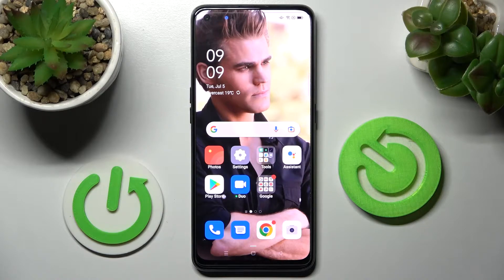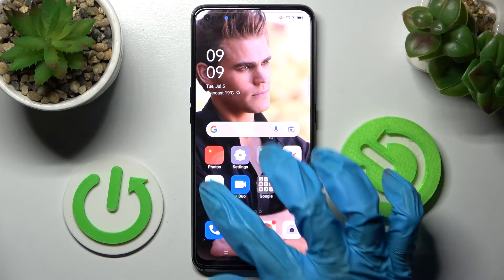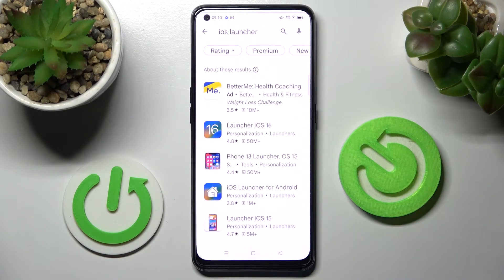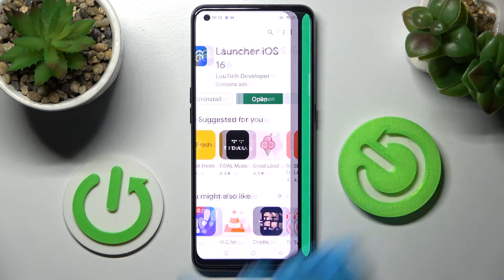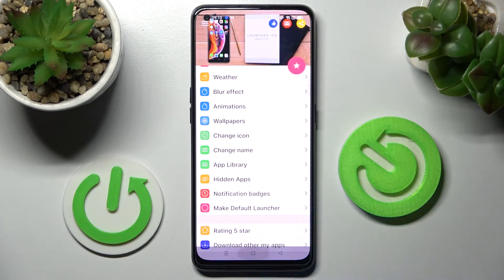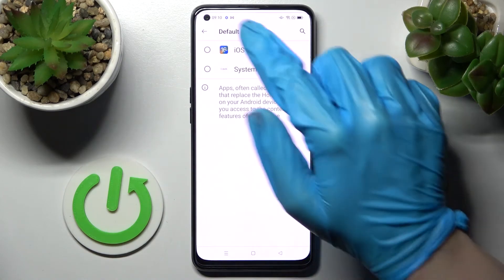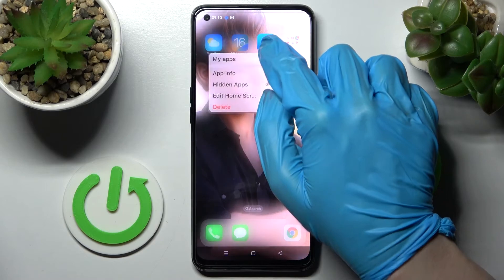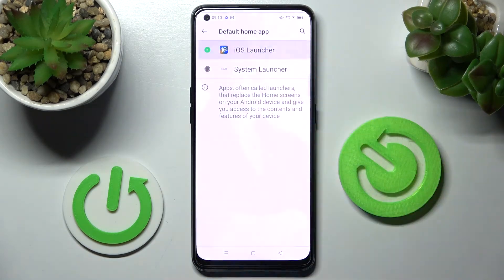How to Download and Apply iOS Launcher on OPPO A94 5G - Launcher iOS App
Learn more about the OPPO A94 5G:
In this video tutorial we are going to demostrate how you can use a free Google Play Store app called Launcher iOS on your OPPO A94 5G smartphone to change the launcher on your mobile device and make its interface of it look like an iOS system. Thereby, we are humbly inviting you to view this video.

How to change the launcher on OPPO A94 5G? How to change the interface appearance on OPPO A94 5G? How to make the OPPO A94 5G interface look like iOS? How to use the iOS launcher app on OPPO A94 5G?